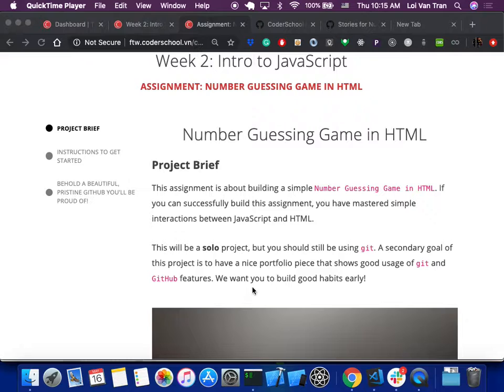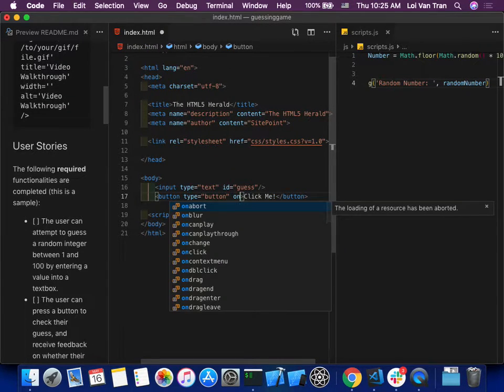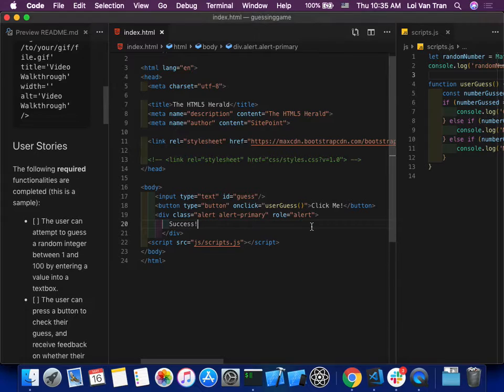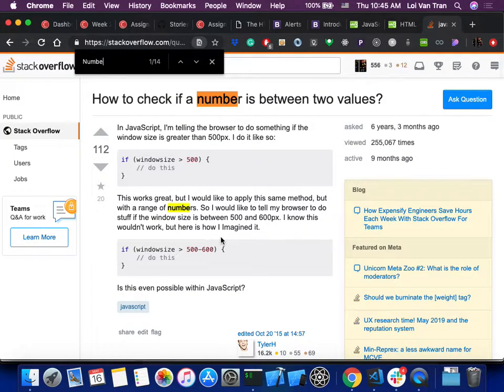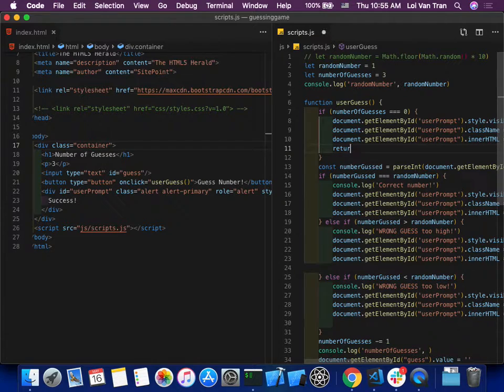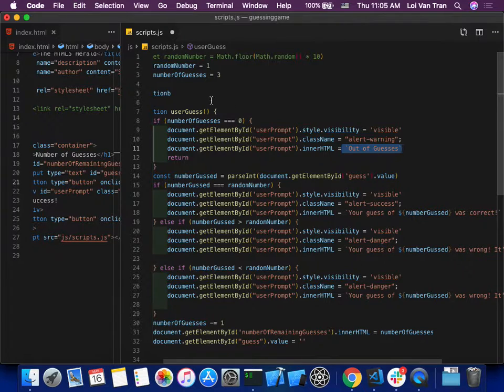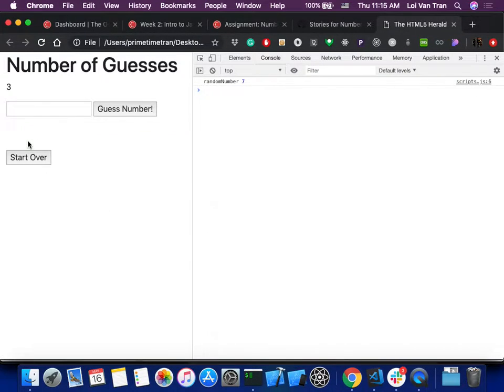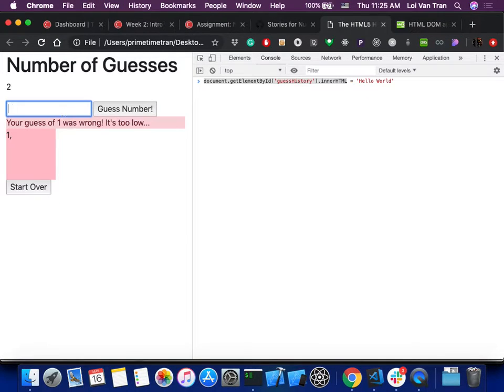CoderSchool Yosemite 2.4: Number Guessing Game Tutorial(again)